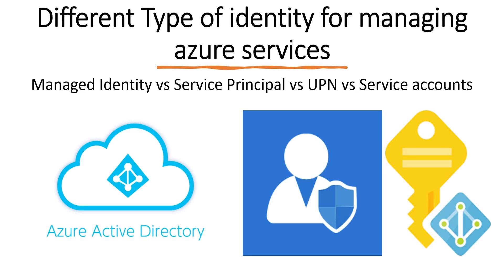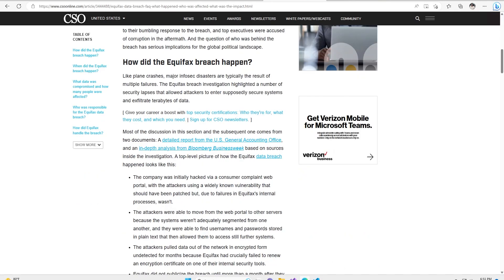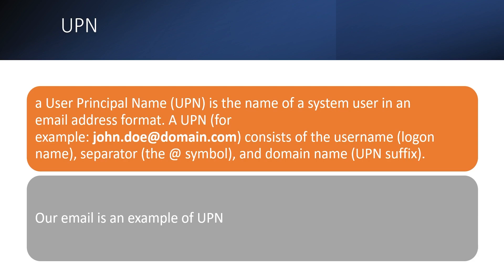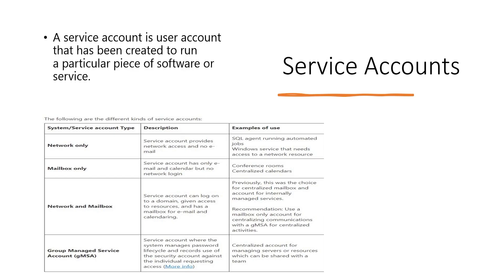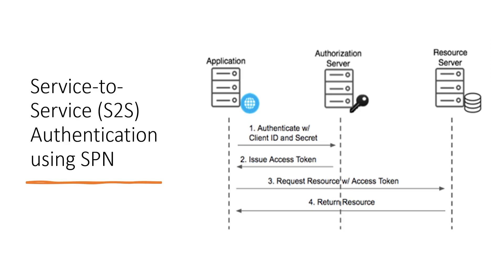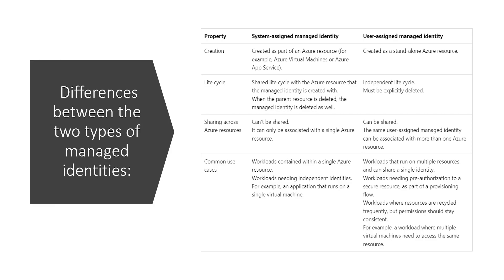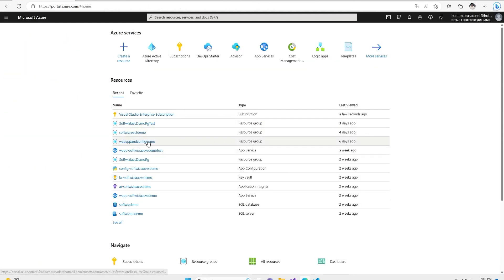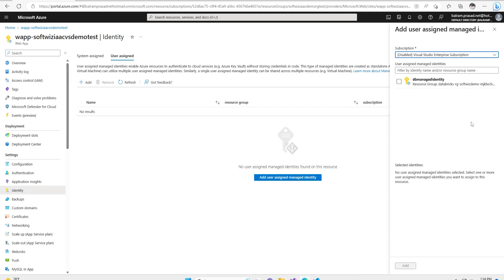Choosing right identity for Azure Services | Managed Identity vs Service Principal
In this video, we explore the differences between Service Principal Names (SPNs), Managed Identities (MIs), Service Accounts, and User Principal Names (UPNs) in Azure. Understanding these authentication mechanisms is crucial for managing access and securing your Azure resources effectively.

We start by explaining what SPNs are and how they are used by applications and services to authenticate and access Azure resources. We discuss the process of creating and managing SPNs, including the importance of securing the associated credentials.

Next, we introduce Managed Identities as an Azure-managed identity solution that eliminates the need for managing credentials manually. We explore the benefits of MIs, including simplified identity management and enhanced security.

We also delve into service accounts, traditional identities used for non-interactive services or applications. We discuss scenarios where service accounts are commonly used and highlight the potential security risks if they are not properly secured.

Lastly, we cover User Principal Names (UPNs), which represent individual users and are used for authentication and access control in Azure. We explain how UPNs are associated with user accounts in Azure Active Directory and stress the significance of managing and securing user credentials.

Throughout the video, we provide insights, comparisons, and real-world use cases to help you make informed decisions when choosing the appropriate identity type for your Azure deployments.

Join us in this informative video to gain a deeper understanding of SPNs, MIs, service accounts, and UPNs, and learn how to enhance security and manage access in your Azure environment.

Share your thoughts and questions in the comments section below.